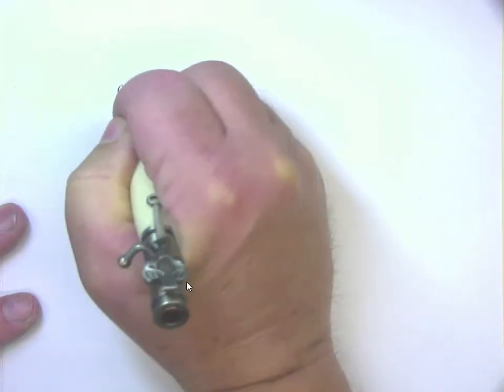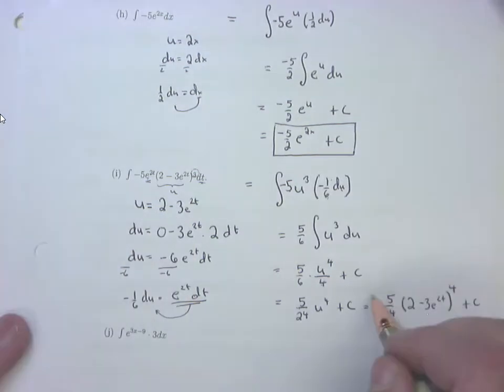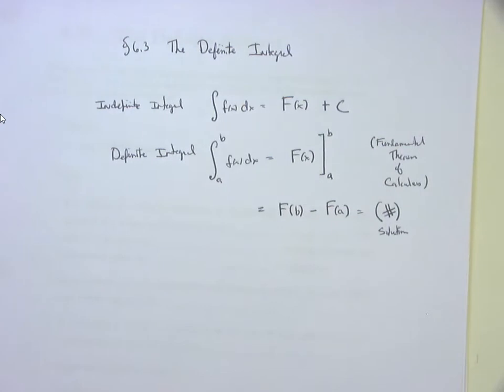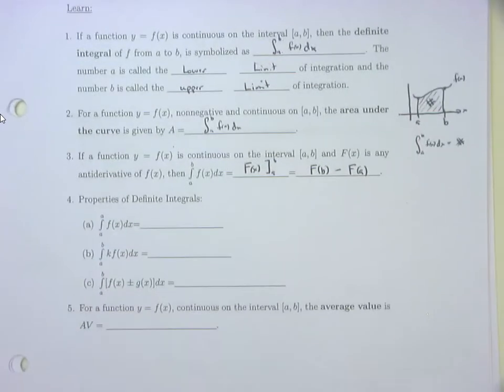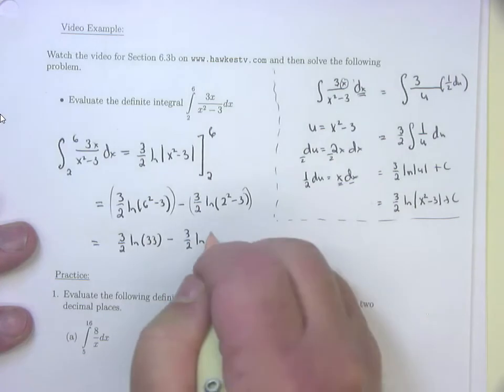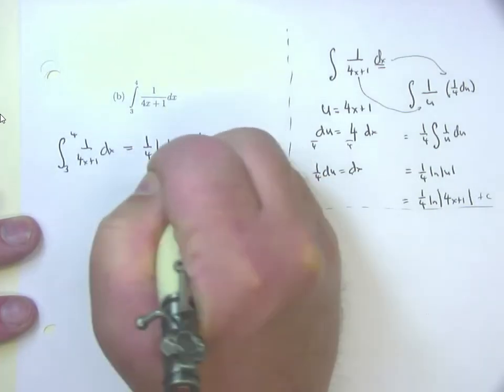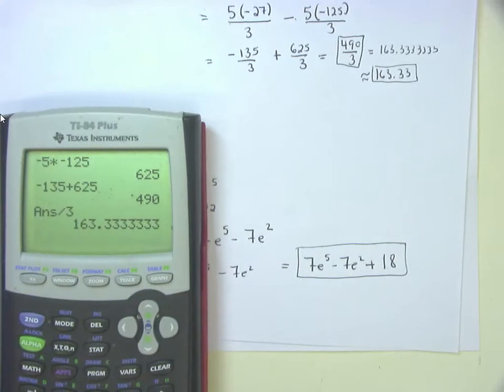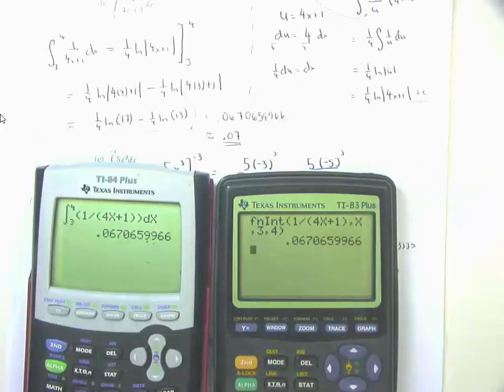38 Calculus for Business Sec 6 2 U Substitution and 6 3 The Definite Integral